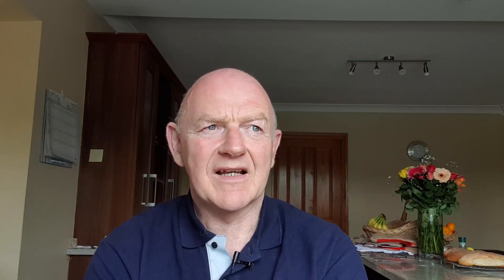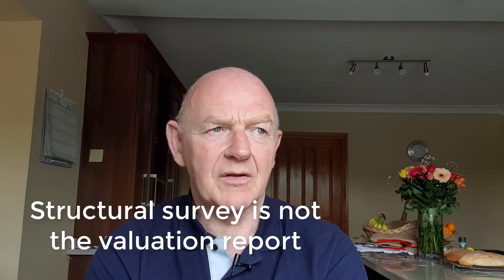Why Getting a Structural Survey Before Buying Property is Essential-4 Things to Check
I have published a number of free reports including “16 Common Mistakes Most Irish Employers Make” and “Buying or Selling a Residential Property in Ireland-The Facts You Should Know”.

MY ONLINE COURSE-HOW TO CARRY OUT A DISCIPLINARY PROCEDURE IN THE WORKPLACE

27 Irish Employment Law Cases: Priceless Lessons for Employers and Employees from Decided Cases of the EAT, Equality Tribunal, and High Court

MY PODCAST
The Irish Law and Small Business Podcast: